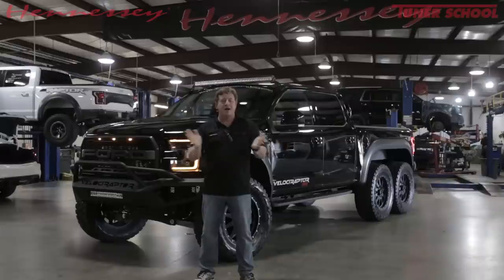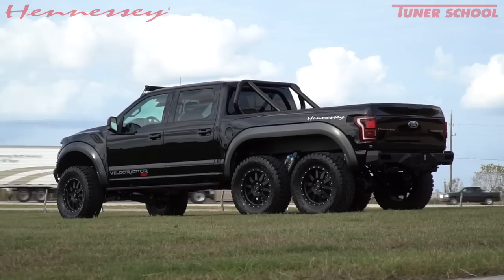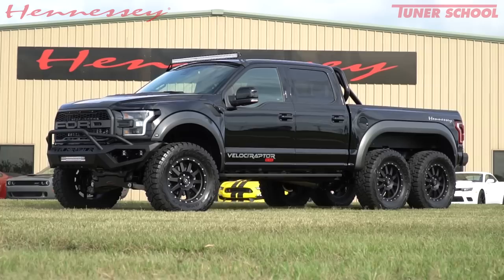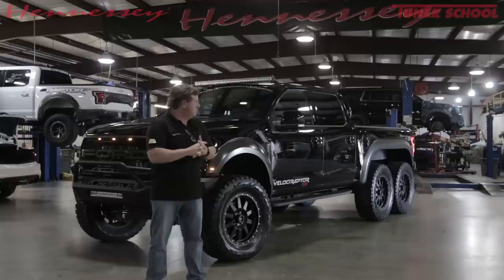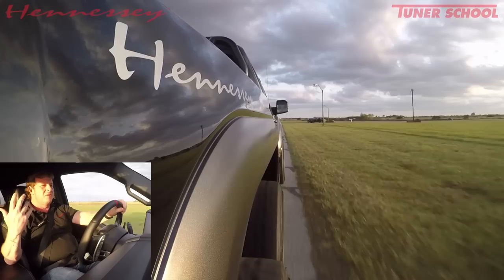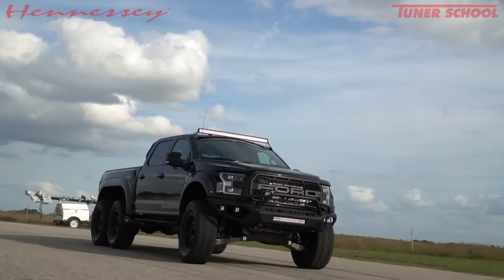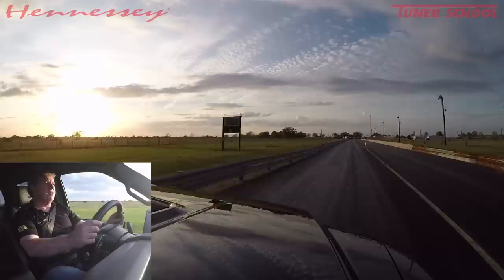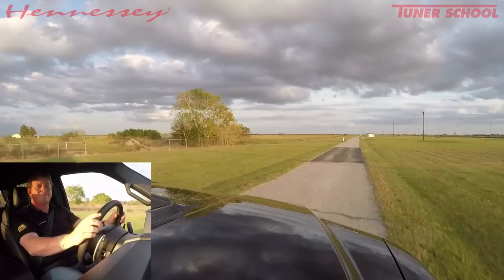VelociRaptor 6X6 Test Drive with John Hennessey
John Hennessey test drives the VelociRaptor 6X6 Ford Raptor truck.